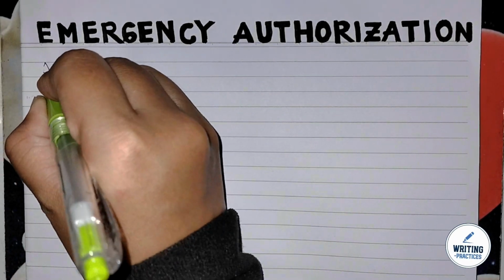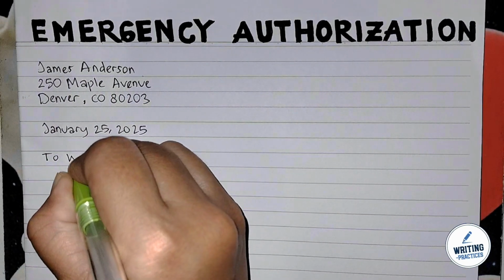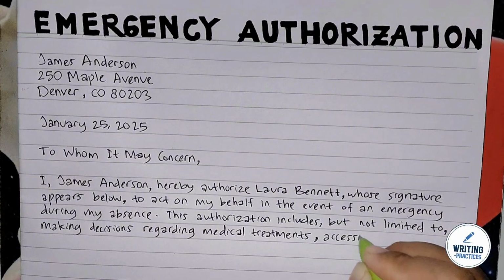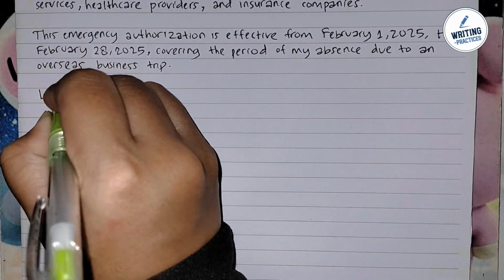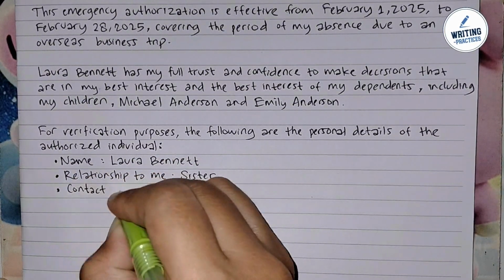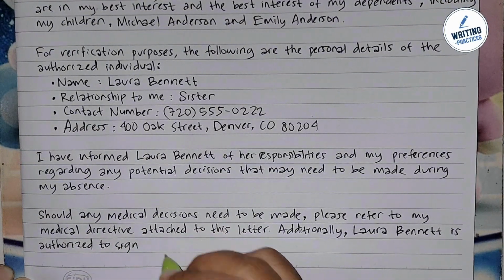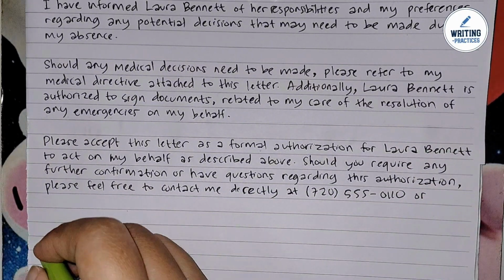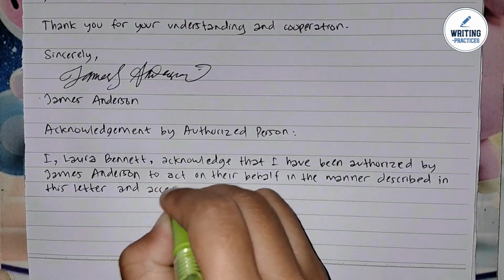How To Write An Emergency Authorization Letter Step by Step Guide | Writing Practices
What is An Emergency Authorization Letter?

An Emergency Authorization Letter is a formal letter granting permission to someone to act on your behalf in case of an emergency. This letter is typically used when the person giving the authorization is unable to handle a situation due to unforeseen circumstances (such as illness, travel, or unavailability). The letter specifies the actions the authorized person can take, such as medical decisions, financial transactions, or legal actions, during an emergency. It is often used for situations like emergency medical care, financial emergencies, or temporary responsibilities that require immediate attention. The letter provides clarity and legal validity to the person taking action on behalf of the authorizer.

3. If the recipient is not known, use “To Whom It May Concern.”

4. **Salutation**: Use a formal greeting, such as “Dear [Recipient’s Name],” or “To Whom It May Concern.”

5. **Introduction**: In the first paragraph, introduce yourself and state the purpose of the letter. Mention that you are authorizing someone to act on your behalf in case of an emergency. Include a clear explanation of the emergency situation or reason for authorization.

6. **Identify the Authorized Person**: In the next paragraph, clearly state the full name of the person you are authorizing, along with their relationship to you (e.g., friend, relative, colleague).

7. **Specify the Authorized Actions**: Describe in detail the actions the authorized person is allowed to take. This might include medical decisions, financial transactions, or other legal actions that need to be handled during an emergency. Be specific to avoid ambiguity.

8. **Timeframe of Authorization**: Specify how long the authorization is valid, especially if the emergency is time-sensitive. If the authorization is valid until further notice, state that clearly.

9. **Reason for Authorization**: Briefly explain why you are unable to act on your own and why the authorized person is the appropriate choice to handle the situation in your stead.

10. **Acknowledgment of Responsibility**: Acknowledge that you are aware of the actions being taken on your behalf and that the authorized person is acting with your consent. Mention that you will take responsibility for any actions taken.

11. **Closing**: Express your gratitude for the recipient's understanding of the situation and your confidence in the person you are authorizing. Offer your willingness to provide further information if needed.

12. **Signature**: End with a formal closing, such as “Sincerely” or “Best regards.” Sign the letter, and print your full name below the signature.

13. **Notarization (if necessary)**: Depending on the situation, you may need to have the letter notarized for legal validity. If this is required, include space for a notary’s signature and seal.

By following these steps, you will create a clear and legally valid Emergency Authorization Letter that ensures the person you’ve authorized can take necessary actions on your behalf in case of an emergency.